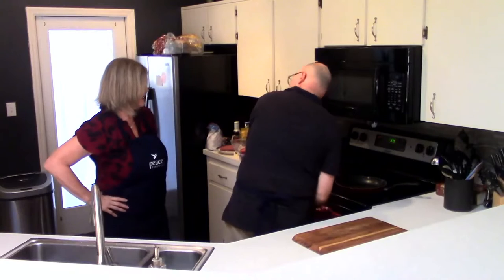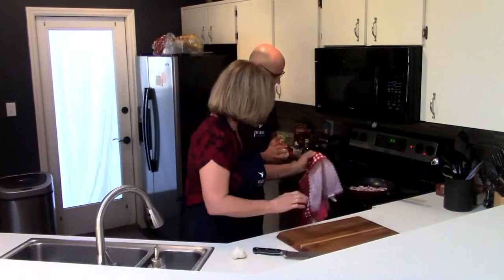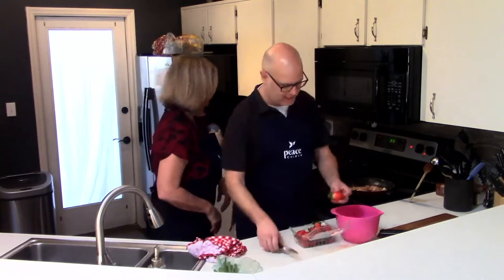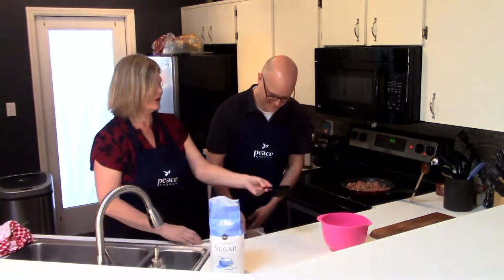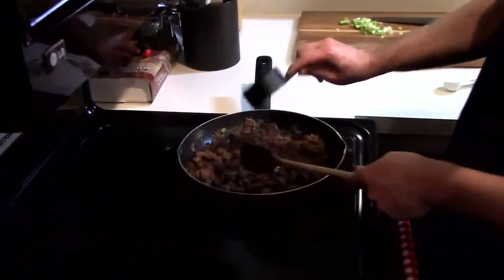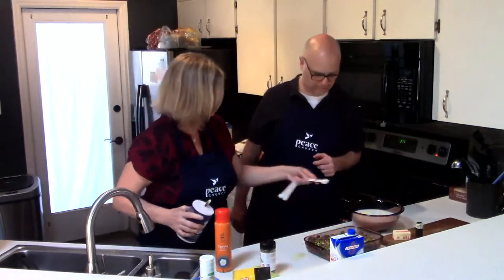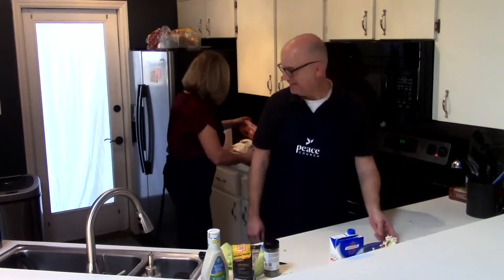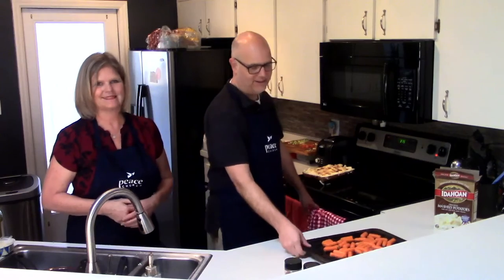Wednesday Night Live: Week 4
Use of music licensed through CCLI agreement #380066